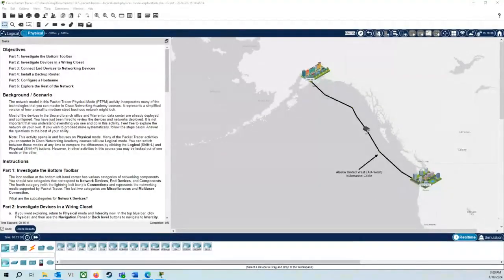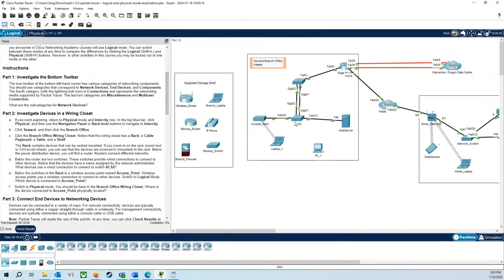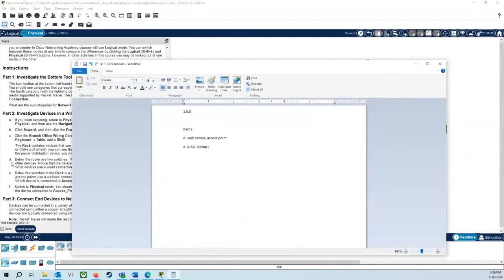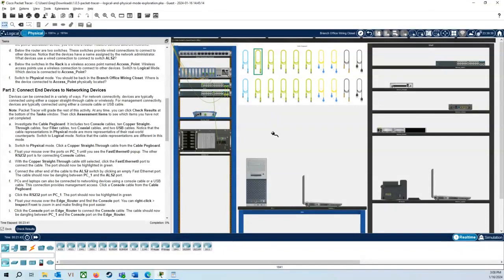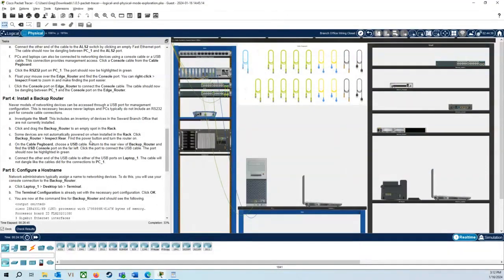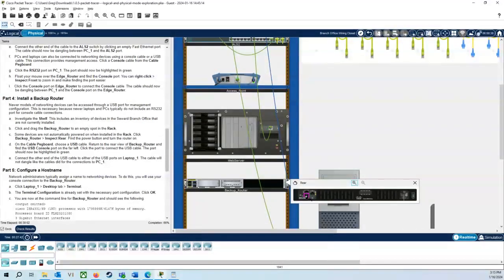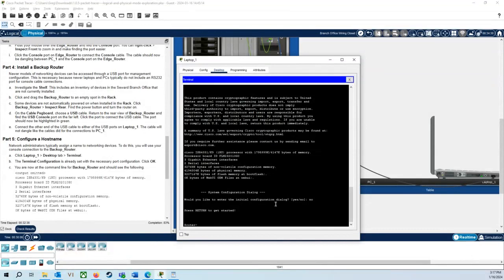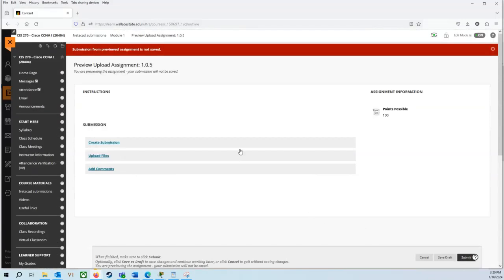CIS 270 Cisco CCNA I 1 0 5